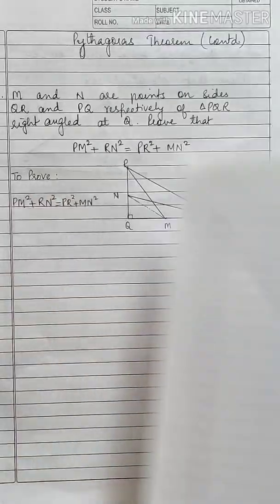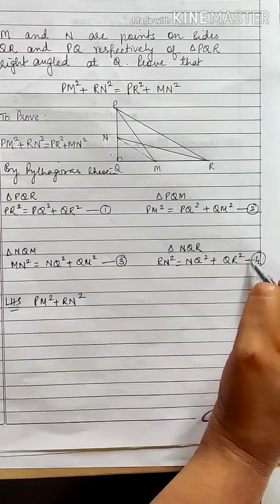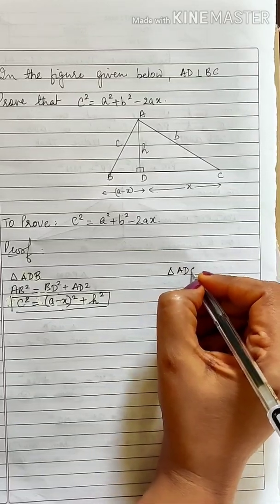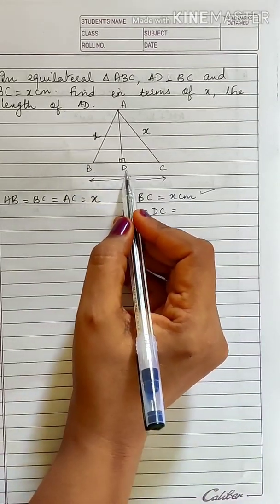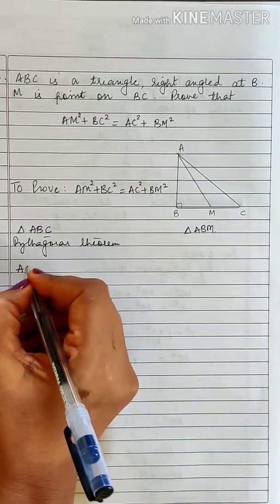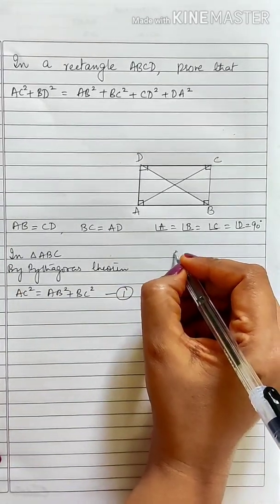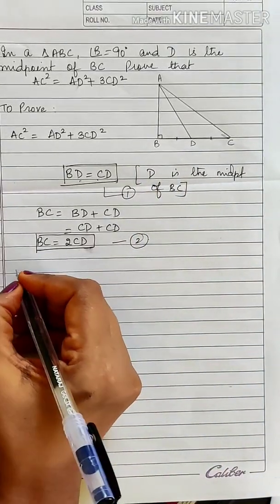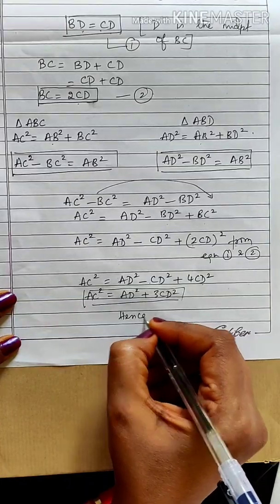MATHEMATICS-IX-PYTHAGORAS THEOREM(28-JUN-2020)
MATHEMATICS-IX
CHAPTER No. & Name : CHAPTER 13 & PYTHAGORAS THEOREM
EXERCISE : 13(B)
DESCRIPTION : This video covers the second half of Chapter 13 from Concise Mathematics.
ASSIGNMENT : ATTACHED IN VIDEO